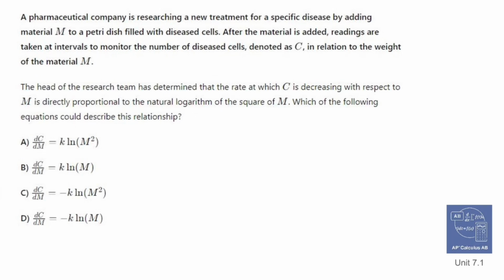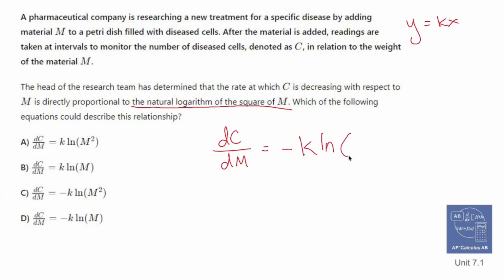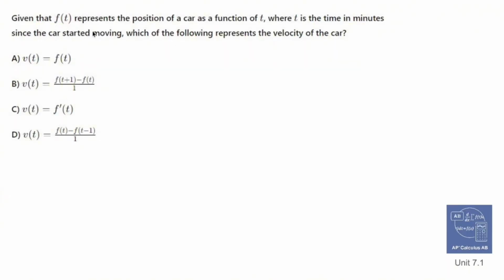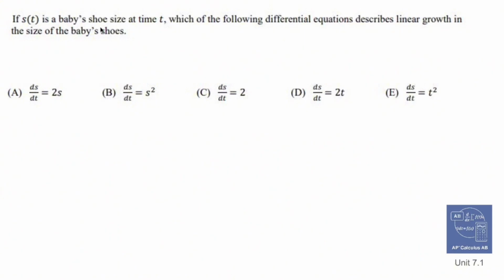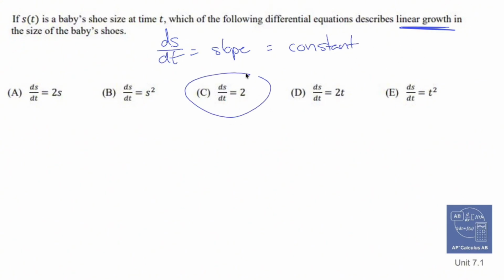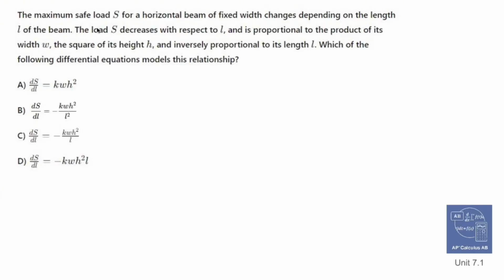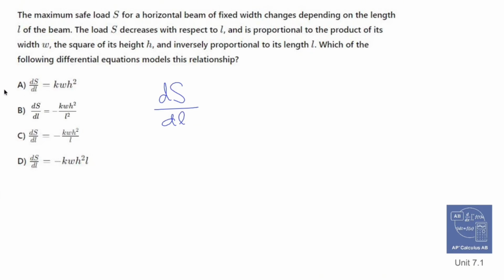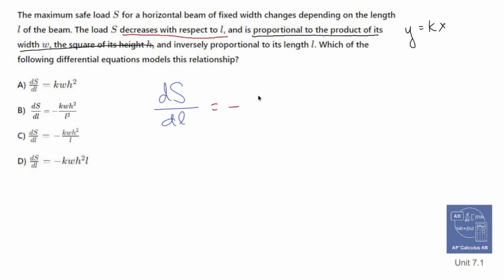AP Calculus AB TOPIC 7.1 Modeling Situations with Differential Equations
**Learning Objective FUN-7.A** focuses on interpreting word problems and recognizing how they can be expressed as differential equations that involve derivatives. This objective helps students translate real-world situations into mathematical models, specifically using differential equations.

### Key Points of Learning Objective FUN-7.A

- **Interpretation of Verbal Statements**: Students practice reading word problems and identifying language that describes a rate of change or relationship between quantities. This often involves spotting phrases like "rate of growth," "decay," or "proportional to," which indicate how a quantity changes over time or in response to another variable.

- **Expressing Problems as Differential Equations**: Once students understand the verbal description, they translate it into a differential equation that includes a derivative. For example, if a problem states, "the population grows at a rate proportional to its current size," students would set up a differential equation representing this relationship, such as \( \frac{dP}{dt} = kP \), where \( P \) is the population and \( k \) is a constant of proportionality.

### Essential Knowledge FUN-7.A.1

- **Understanding Differential Equations**: A differential equation relates a function \( f(x) \) (often representing a real-world quantity, such as distance, population, or temperature) to its derivative(s). This means the equation expresses how the rate of change of \( f(x) \) is connected to the function itself or to an independent variable, such as time \( t \).

- **Function and Derivative Relationship**: Students recognize that differential equations capture the dynamic relationship between a quantity and its rate of change. This helps them see how variables are interdependent—for instance, how velocity (the rate of change of position) depends on time and possibly other factors, and how such relationships can be mathematically modeled.

### Example Problem Outline

Suppose a word problem states, "A substance cools at a rate proportional to the difference between its current temperature and the ambient temperature." Interpreting this statement, students would identify that the cooling rate depends on the temperature difference, leading to the differential equation:
\frac{dT}{dt} = -k(T - T_{\text{ambient}})
where \( T \) is the temperature of the substance, \( T_{\text{ambient}} \) is the surrounding temperature, and \( k \) is a positive constant.

Through this learning objective, students build skills in translating real-world situations into mathematical models, enhancing their ability to analyze dynamic systems with calculus.

/ nickperich

Nick Perich
Norristown, Pa